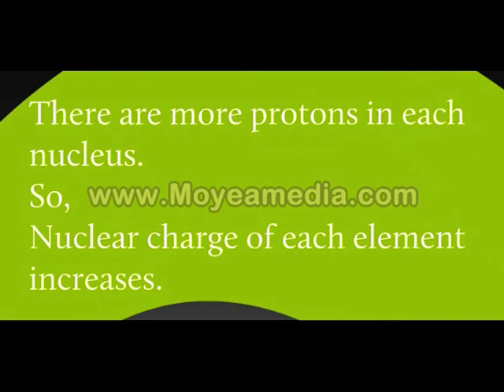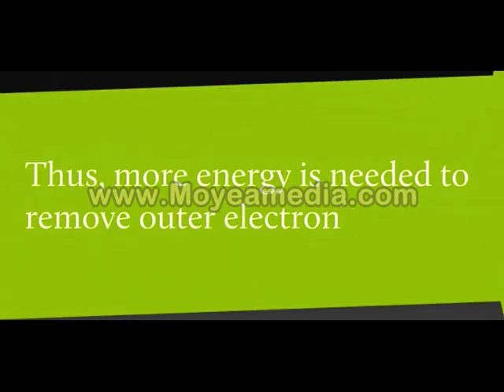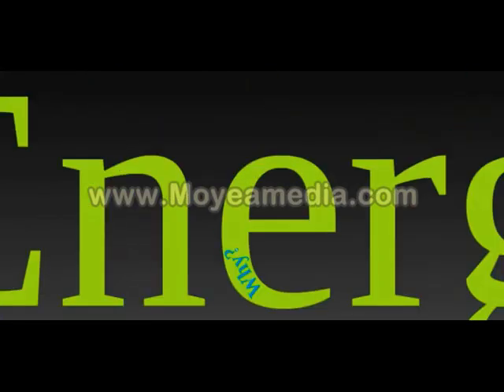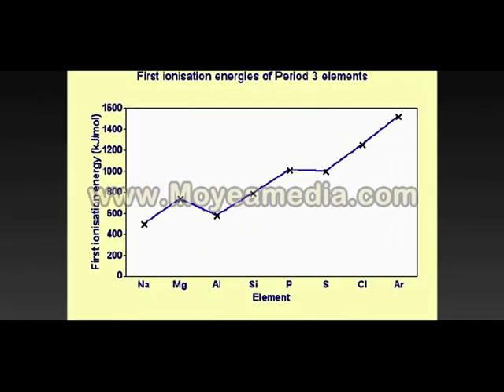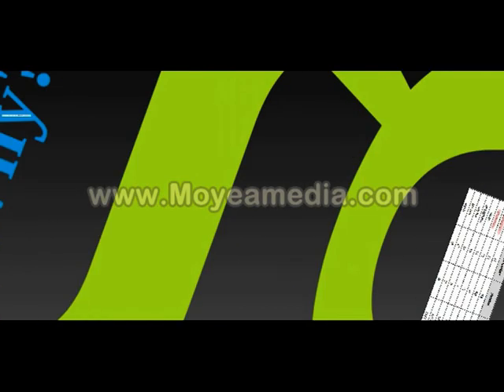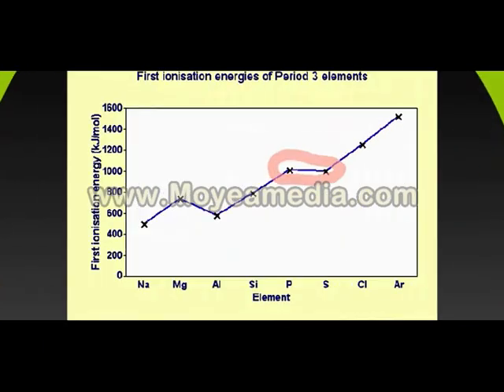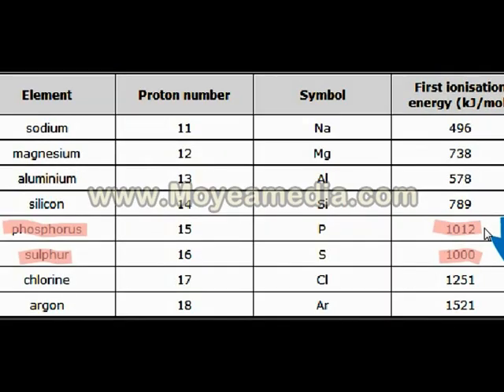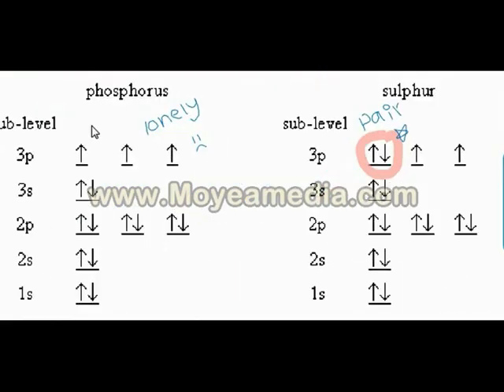ionization energy-period three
periodic trend of ionization energy in period three elements.
(physical property)
Presentation using Prezi